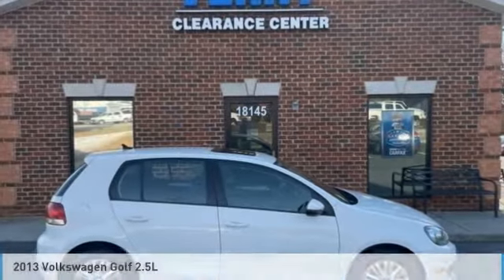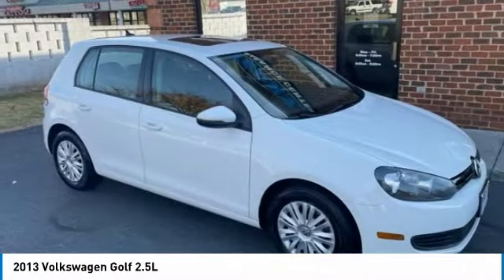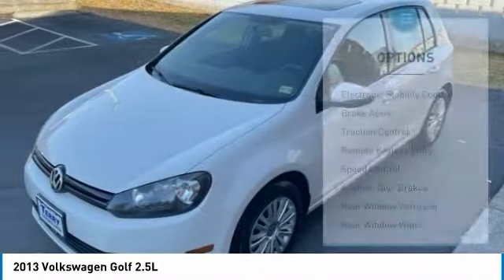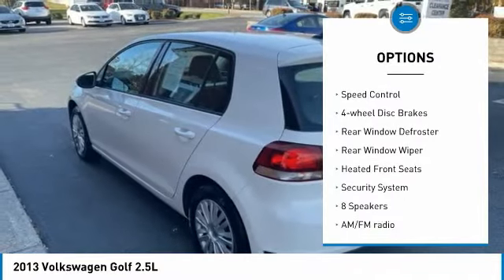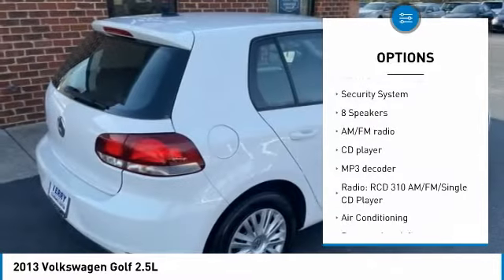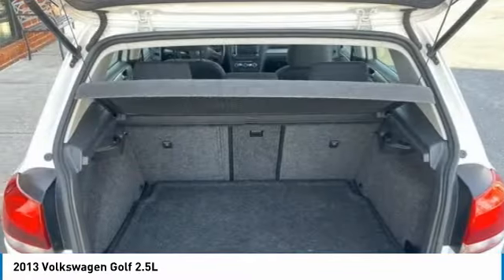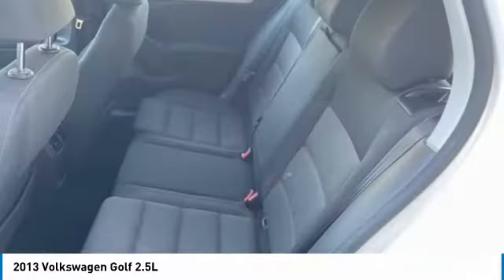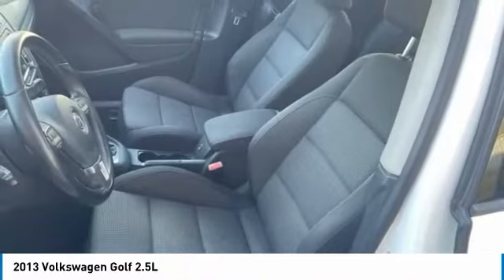2013 Volkswagen Golf Lynchburg VA CCP21S52S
This 2013 Volkswagen Golf 2.5L in White features: 2.5L I5 DOHC FWDbrbrbrAwards:br  * Car and Driver 10 Best Cars   * 2013 KBB.com 10 Best Used Compact Cars Under $10,000   * 2013 IIHS Top Safety PickbrCar and Driver, January 2017.brbrReviews:br  * Outstanding cabin materials and construction; fuel-efficient diesel engine; spacious hatchback body style; refined driving dynamics. Source: Edmundsbr  * If youre looking for small hatchback that is as fun to drive as it is versatile, Volkswagens 2013 Golf deserves your attention. In GTI form, the Golf delivers go-kart-like performance without sacrificing comfort or economy, and the TDI offers the best fuel economy in the segment. Source: KBB.combrbrStock numbers starting with VA are located at Terry Auto Outlet at 2828 Candlers Mtn Rd, Lynchburg, VA. Stock numbers starting with CC are located at Terry Clearance Center at 18145 Forest Rd, Lynchburg, VA Stock numbers starting with SB are located at Terry of South Boston at 1426 Wilborn Ave South Boston, VA. All other stock numbers are located at Terry VW Subaru at 19134 Forest Rd, Lynchburg VA 24502.